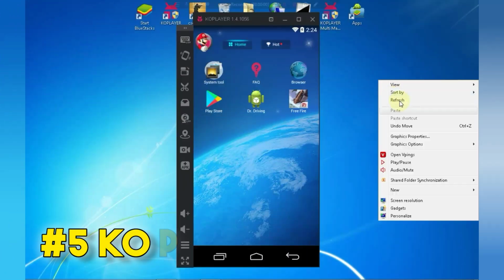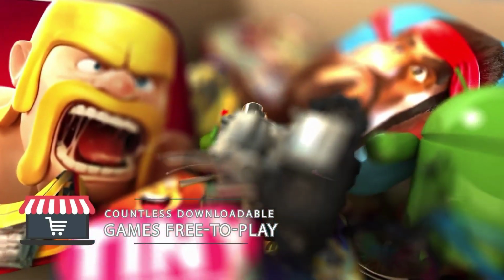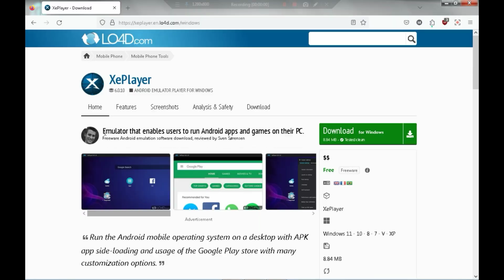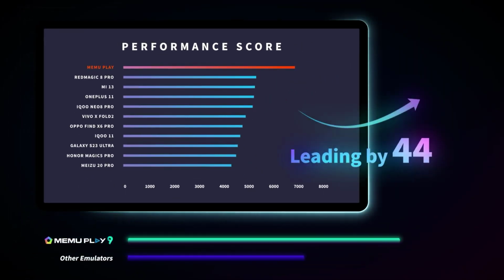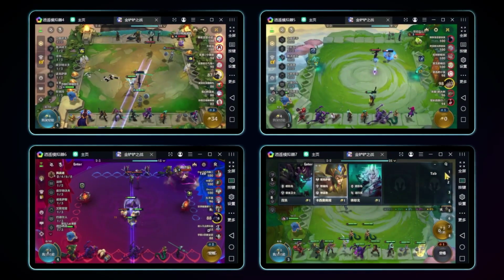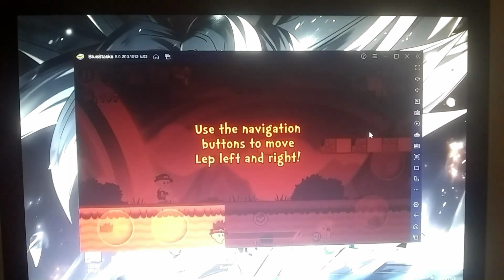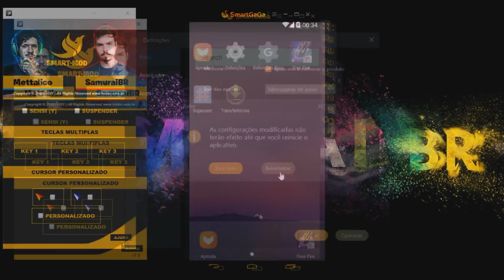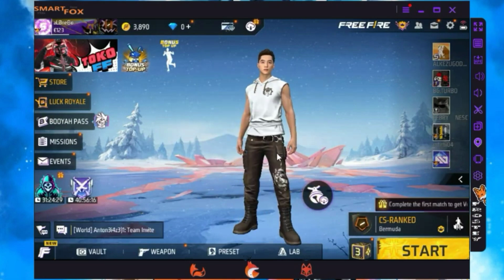Top 5 Best Android Emulator in 2026 | Best Emulator For PC 2026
In this video, I will unveil the top 5 best Android emulators of all time. The Android emulators I am going to provide you in this video are compatible with all kinds of PCs. These Android emulators allow you to play Android games on your low-end PC with 30+ fps. These Android emulators are totally safe and are considered the best Android emulators of 2025.